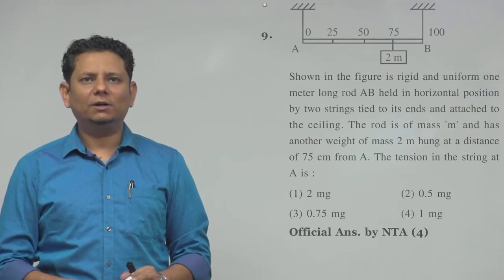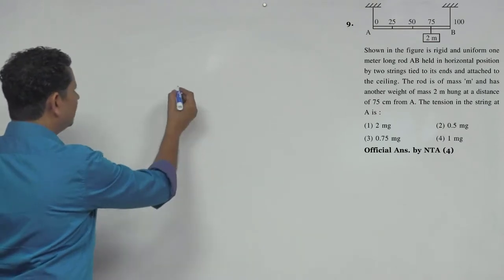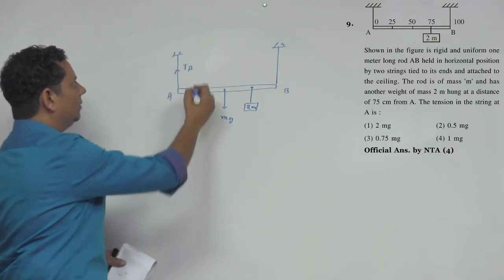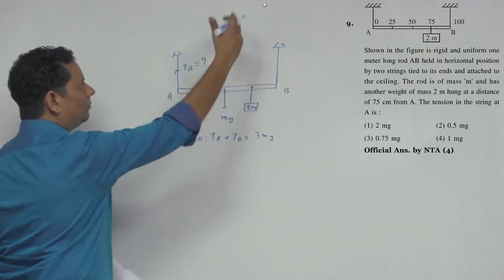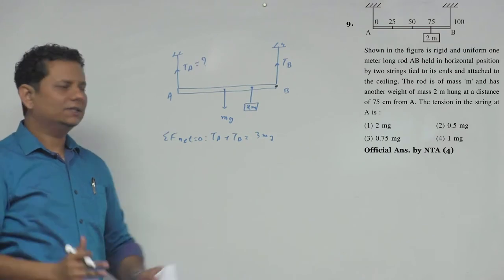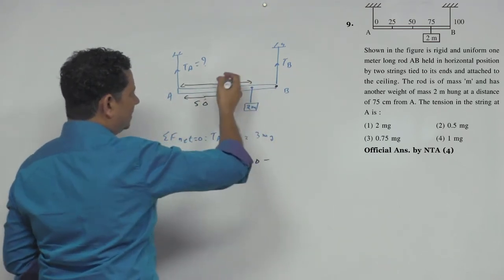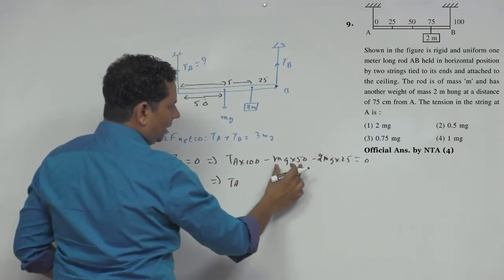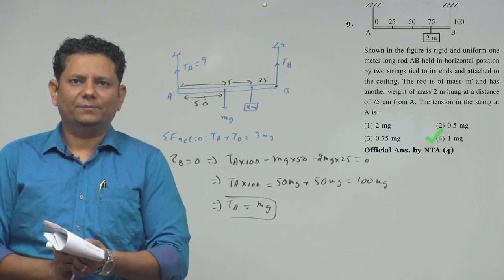Shown in the figure is rigid and uniform one meter long rod AB held in horizontal position by two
Shown in the figure is rigid and uniform one meter long rod AB held in horizontal position by two strings tied to its ends and attached to the ceiling.